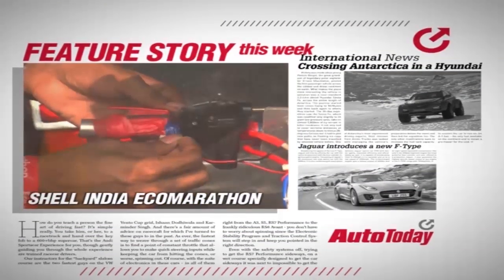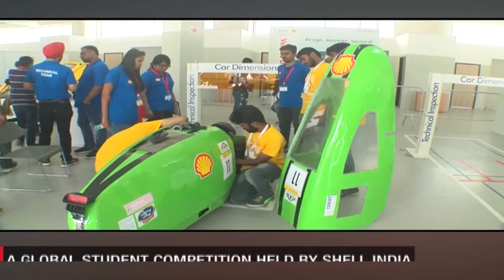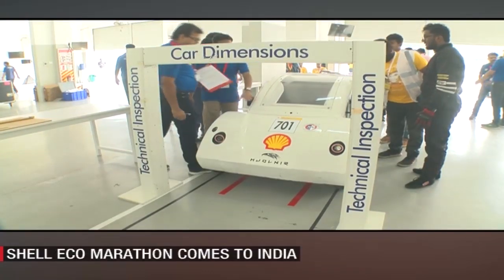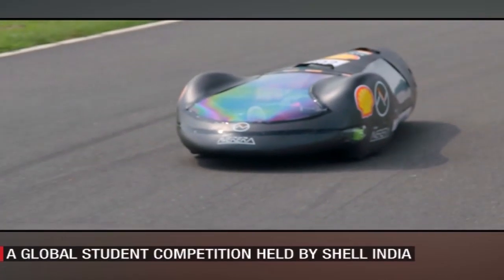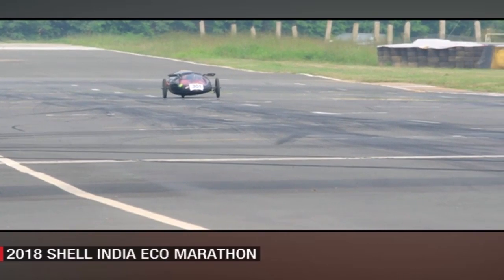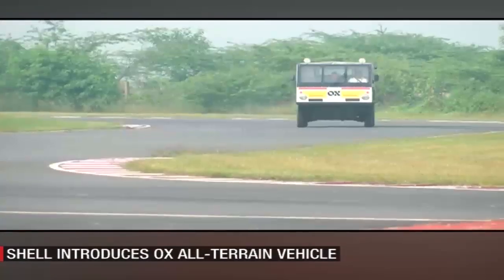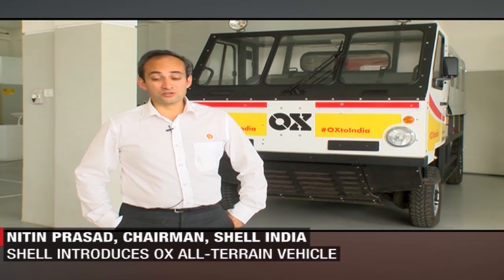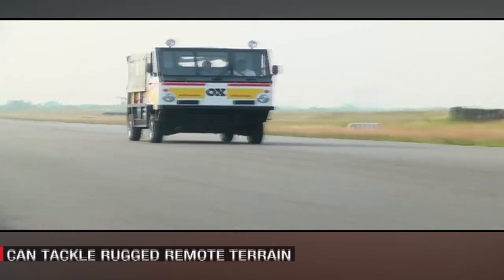Shell Eco Marathon India 2018 | Feature | AutoToday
Bringing the Shell Eco-Marathon first time to India, 46 Indian and international colleges showcased their innovative prototypes and urban concepts at the event.